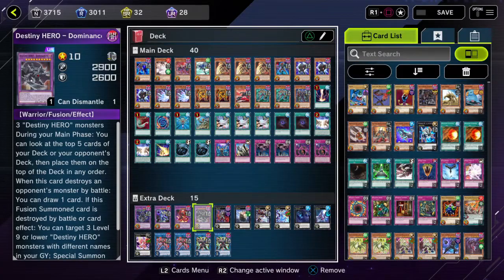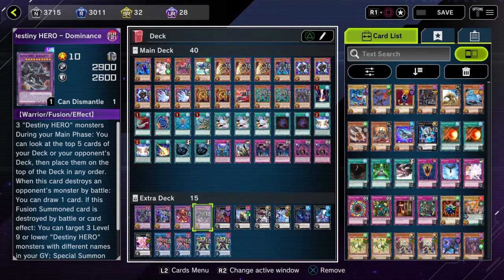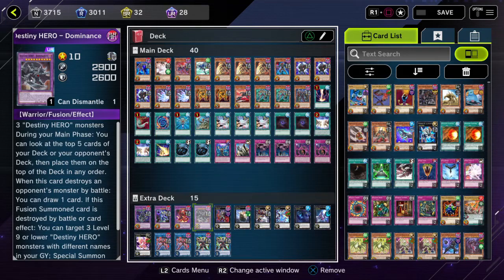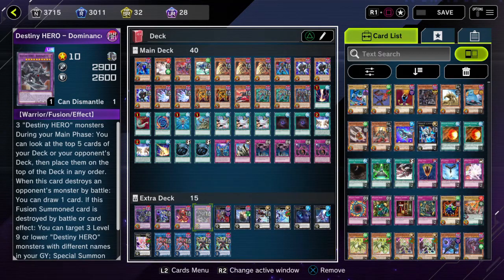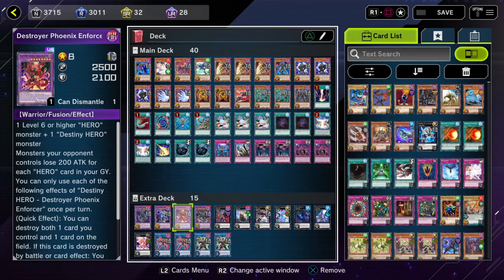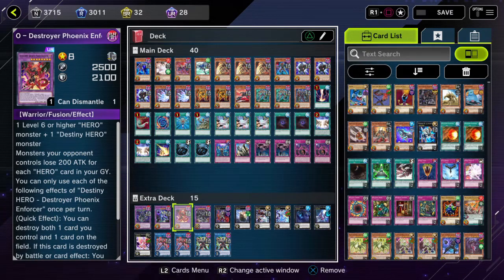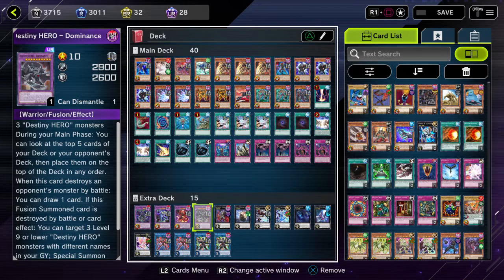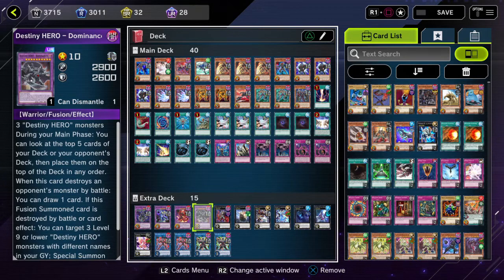Yugioh Master Duel Destiny Hero Fusion Deck!! July 2022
Once mostly famous as a draw engine, destiny heroes now have many powerful cards to be used as a deck of their own. Pairing destiny hero dominance with destiny hero dreadmaster is a powerful combo protecting your destiny heroes from most types of destruction while boosting his attack to very dangerous levels if you flock your field with a lot of destiny hero monsters.